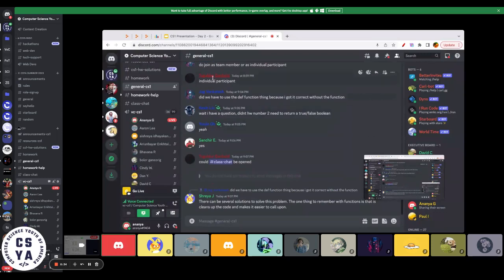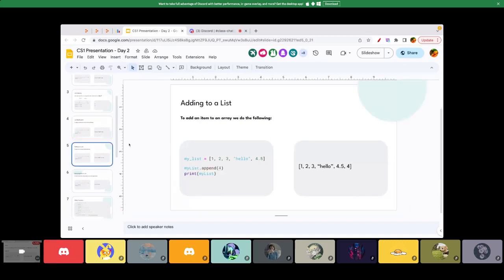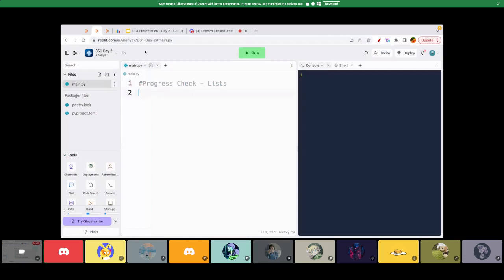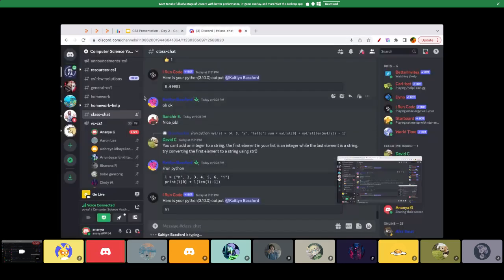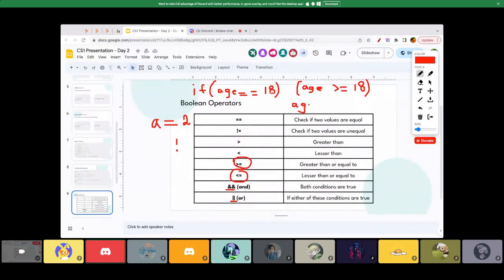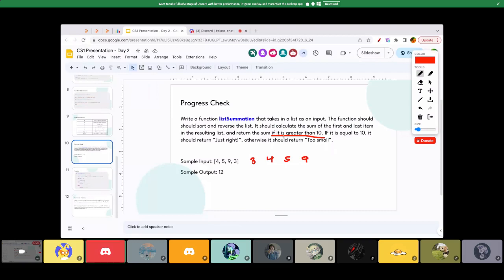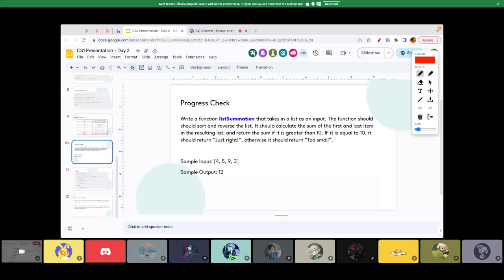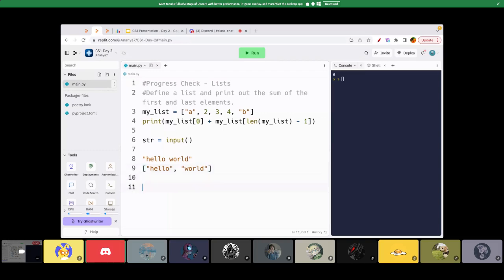CS1 Python Day 2: 1D Lists & Conditionals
Day 2 of many of CS1: Fundamentals of Computer Science!
If you liked what you see, check us out at csya-edu.org!

Lead Instructor: Ananya Gautam
TA(s): Sanchir Erdenbat, Shreya Jain, Cindy Wang